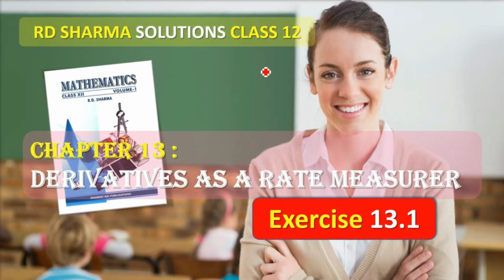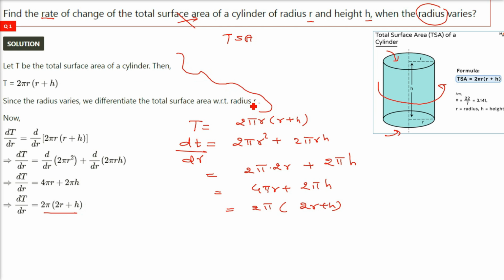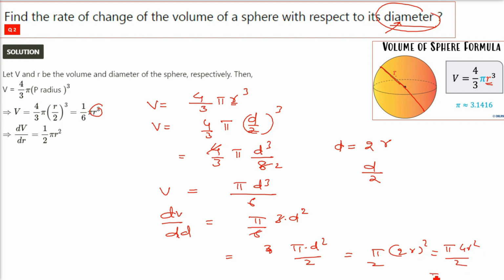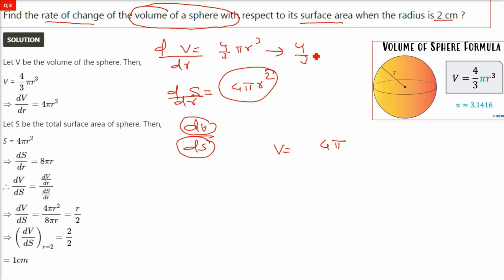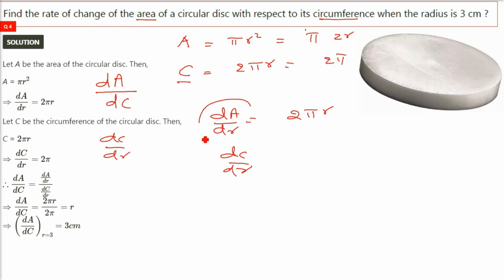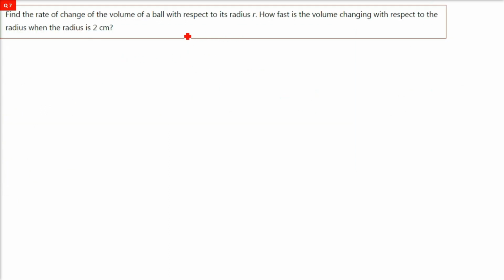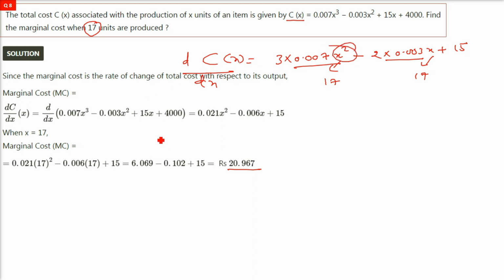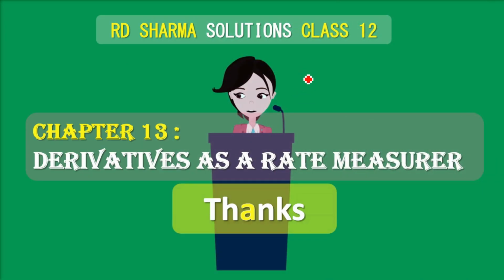RD SHARMA SOLUTIONS CLASS 12 Chapter 13 Derivatives as a Rate Measurer Exercise 13.1